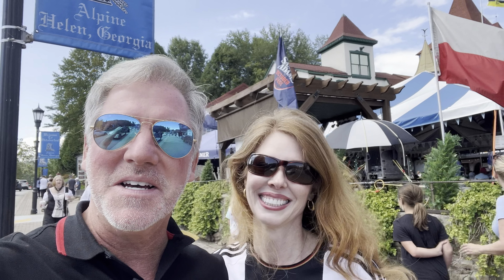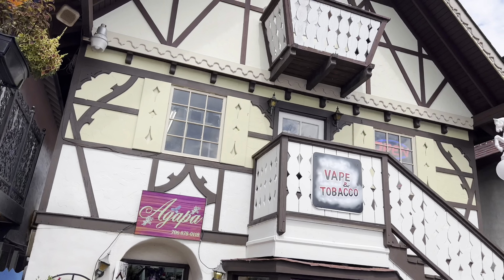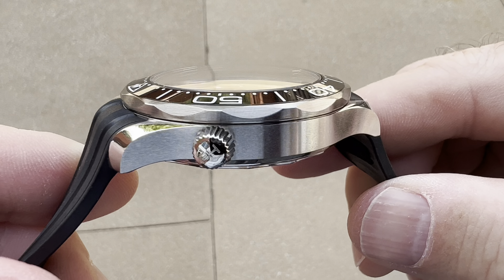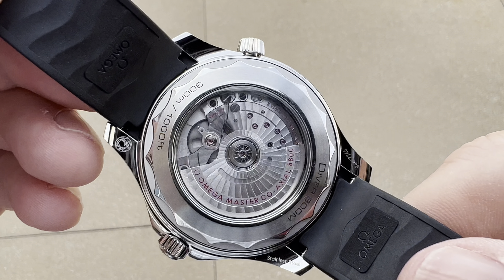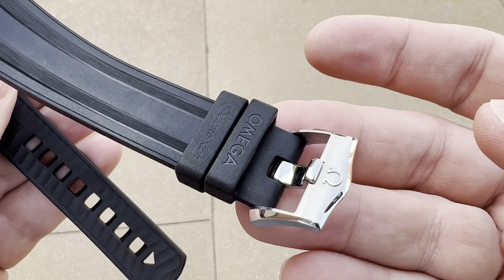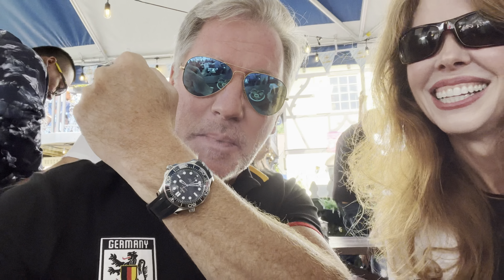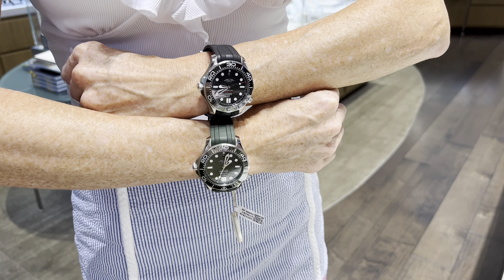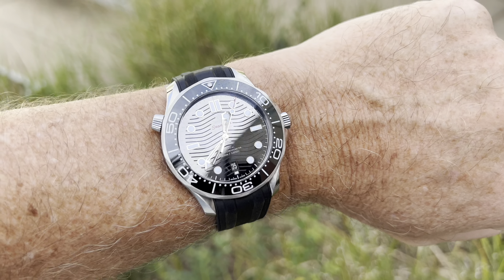2023 Omega SMP Diver 300 in 4K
2023 Omega Seamaster Profressional Diver 300 Black unboxing and review in 4K